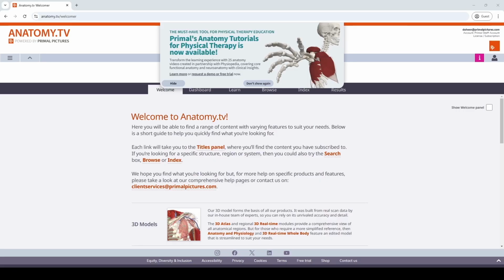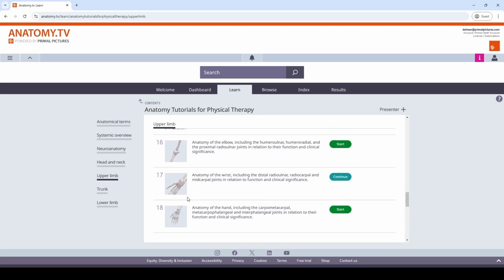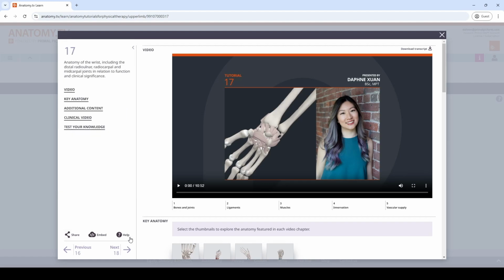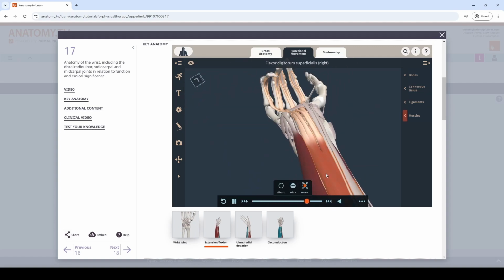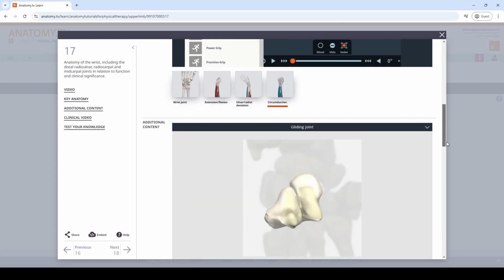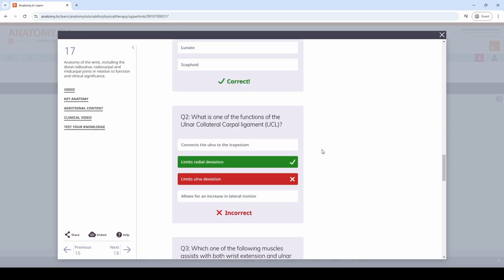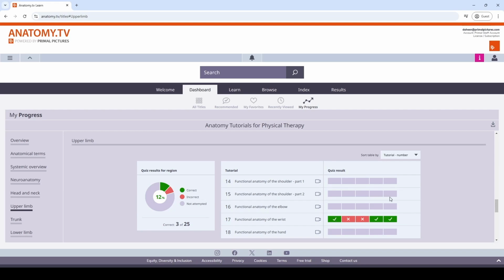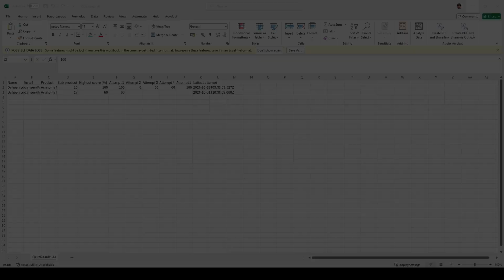Primal Pictures - Anatomy Tutorials for Physical Therapy - Product Demo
A product demo of the Anatomy Tutorials for Physical Therapy, by Primal Pictures.